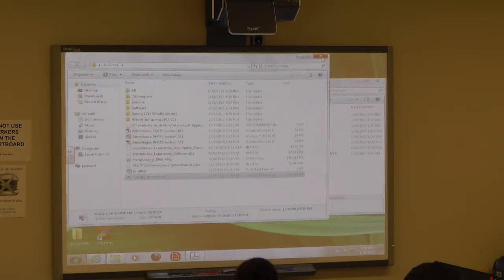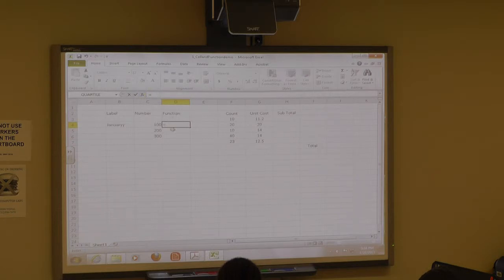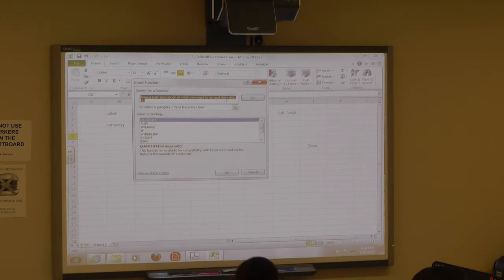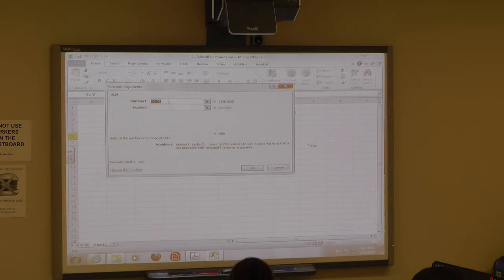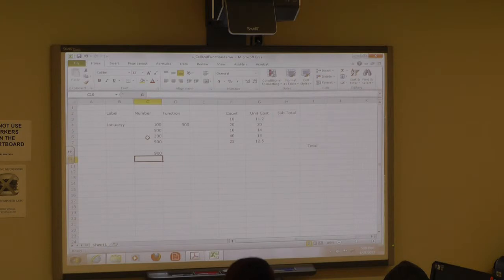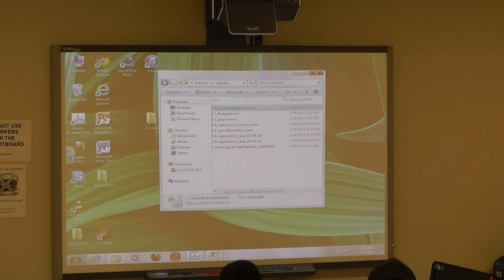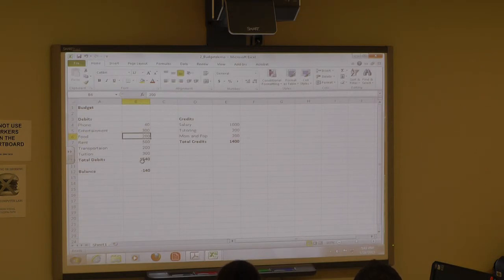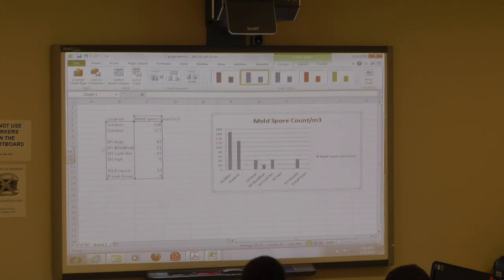PH750lab 012813 early part3